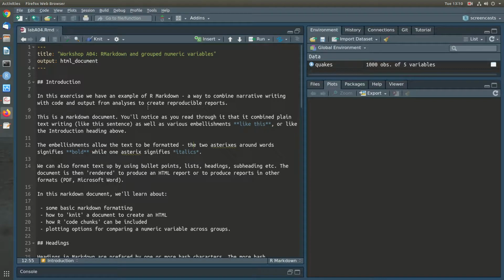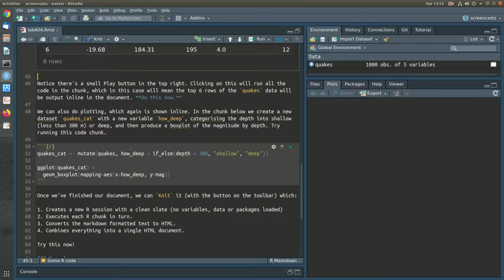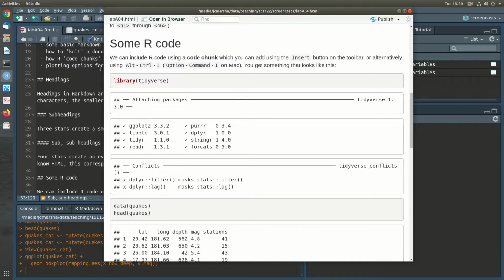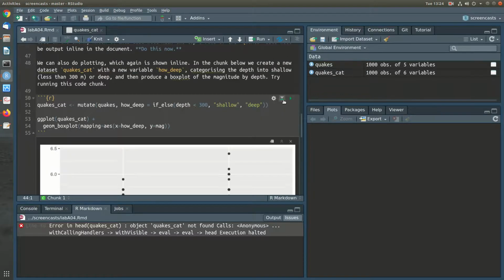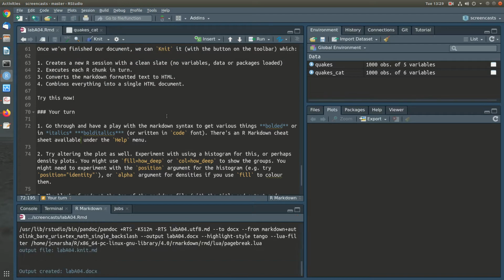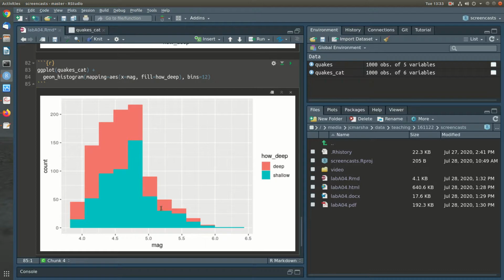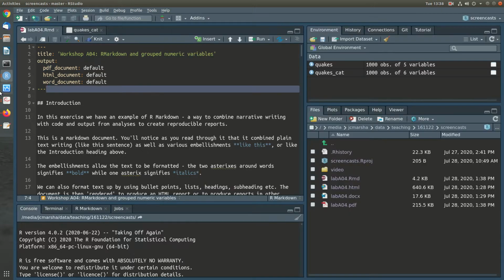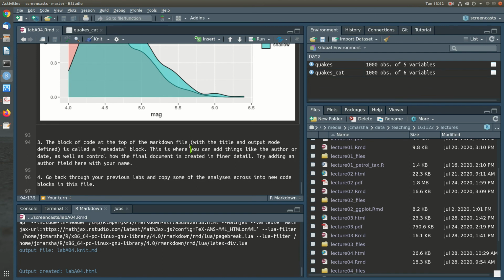161.122 Statistics - Workshop A04 2020